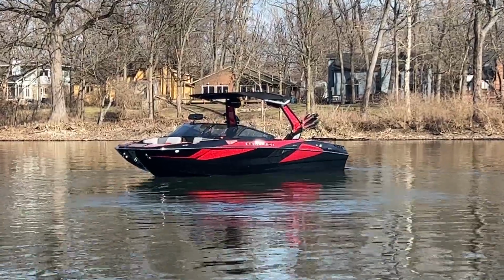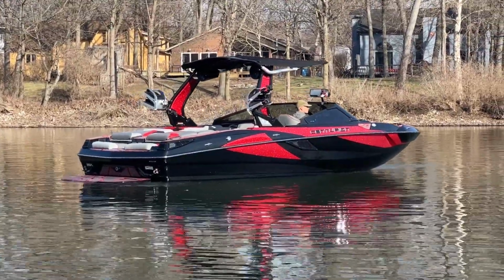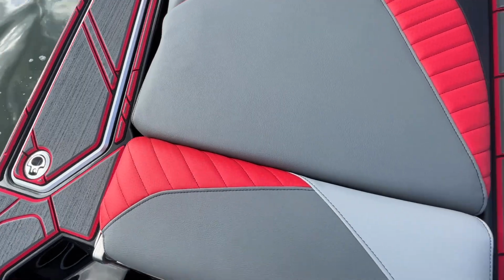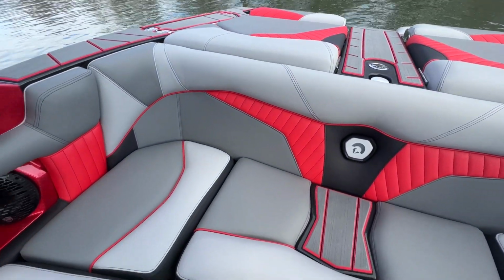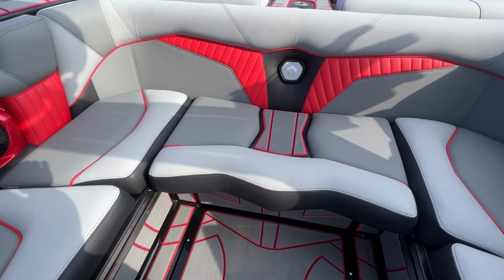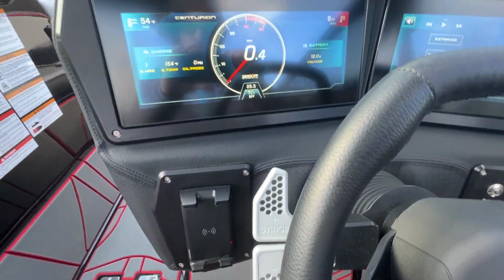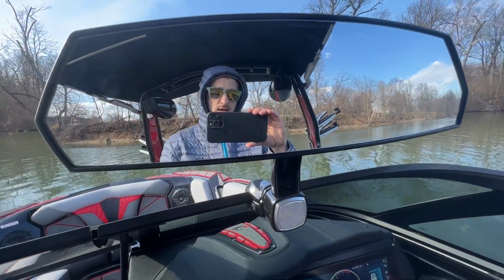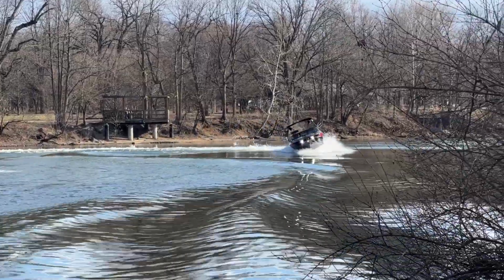2023 Centurion Fi23 - Fire Red/Onyx Black - On Water || N3 Boatworks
The 2023 Centurion Fi23 has been redesigned with an updated exterior, interior, and additional technology.

Address:          N3 Boatworks
7001 Hawthorn Park Drive